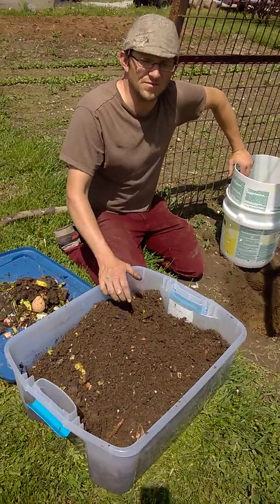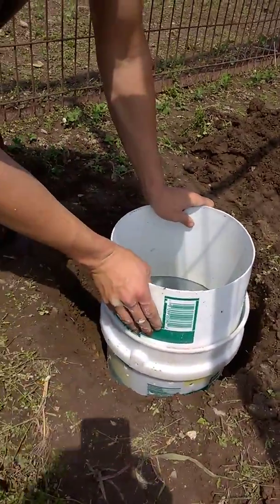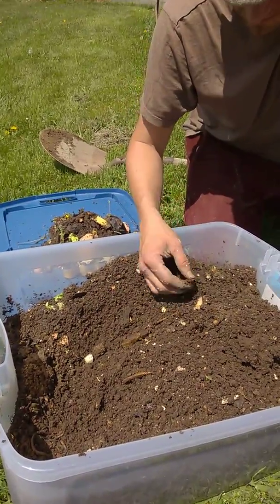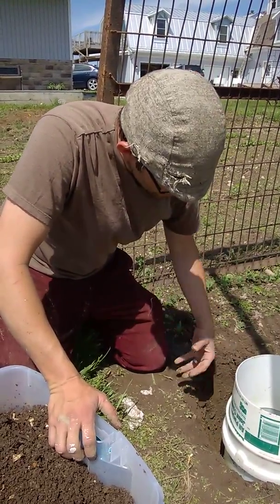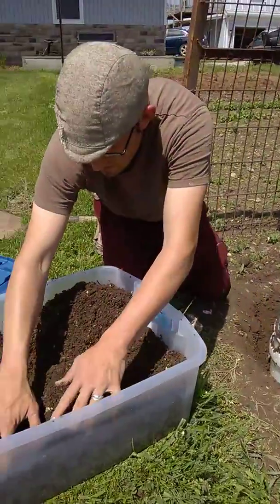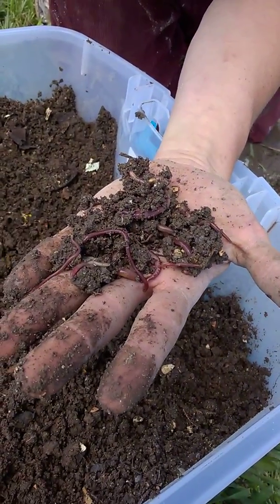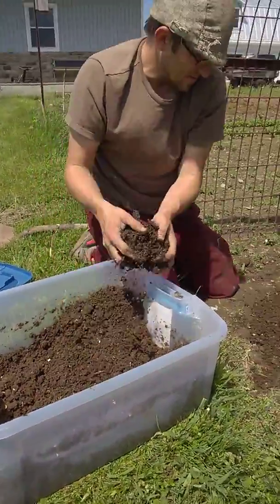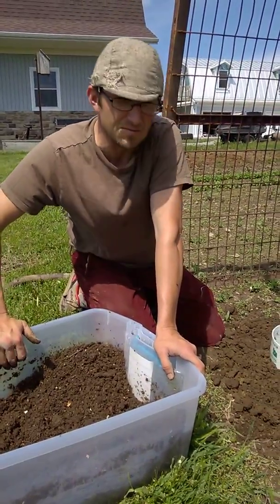worm tower composting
A compost system that: 1) provides protection for growing earth worm population; 2) increases nutrients and organic matter in depleted soil